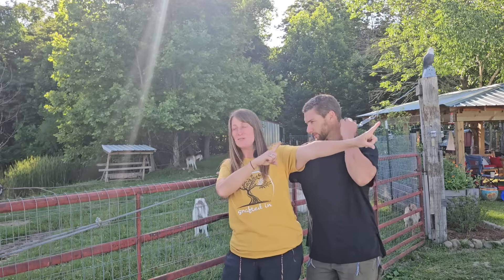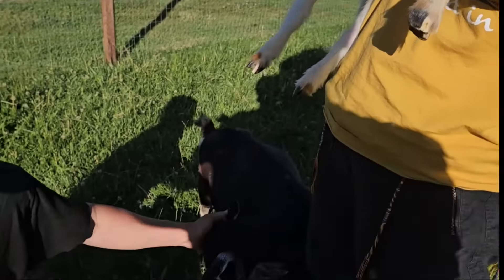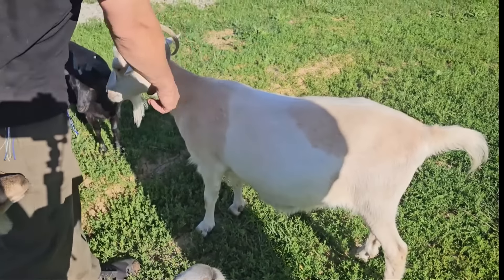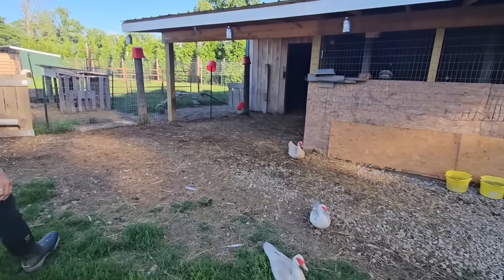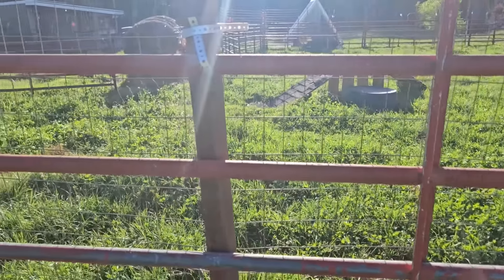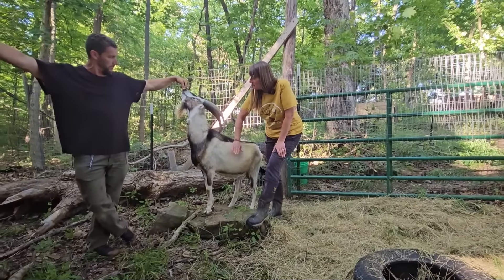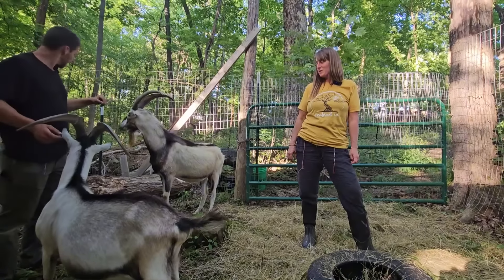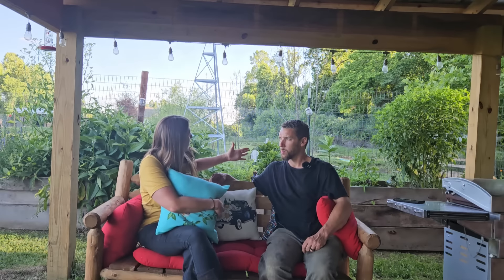Tour of Snow Creek Farms Part 2 ( Goats )